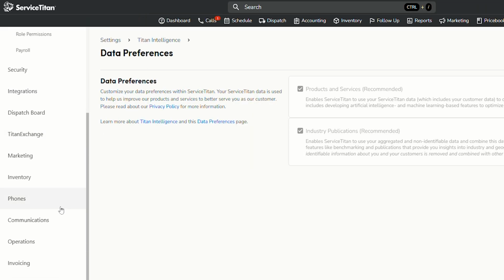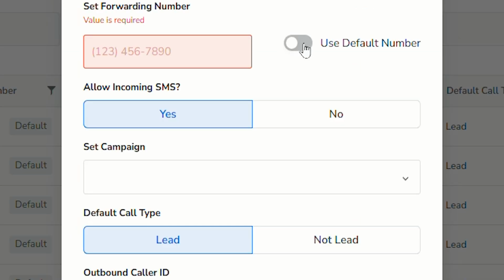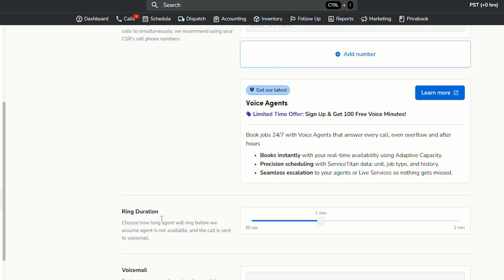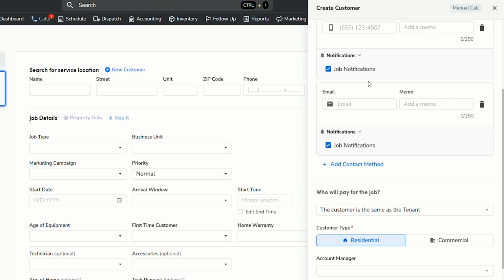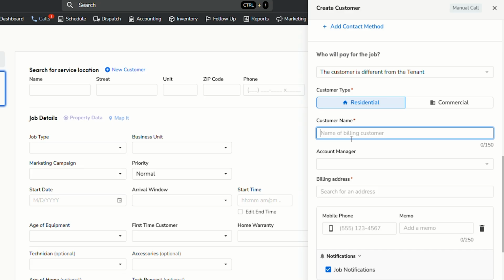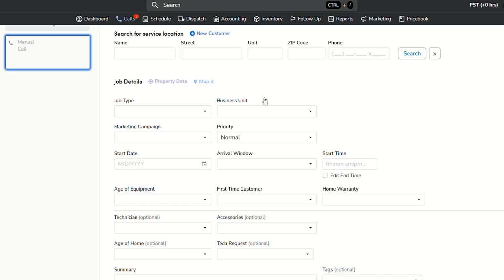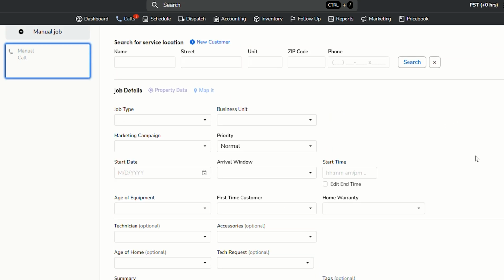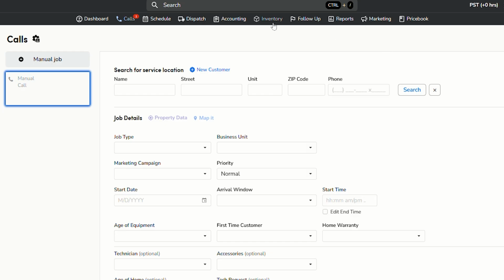ServiceTitan Essentials Walkthrough 2026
Here’s a real-world overview of ServiceTitan’s essential features from someone who uses it daily. I walk through the phones panel, calls window, and the process of booking a job the way it actually happens inside a home service company. This isn’t a sales demo – just a practical look at how ServiceTitan works in real life, what makes sense, and what can be confusing for new users. If you’re a CSR, dispatcher, manager, or owner trying to understand the basics of ServiceTitan, this video will help you see the workflow without the corporate fluff.